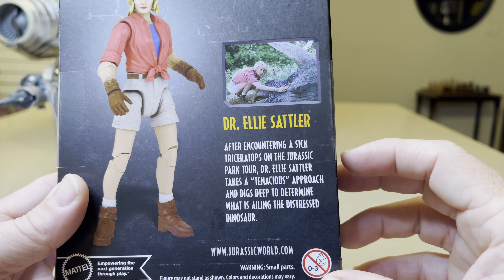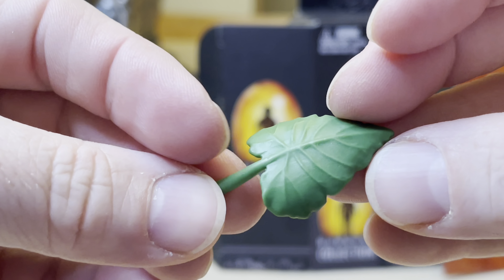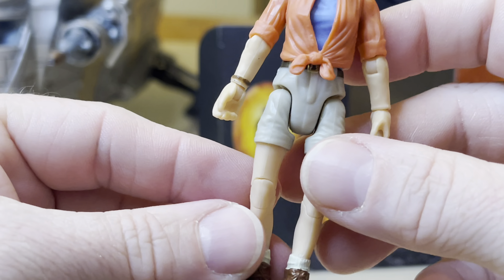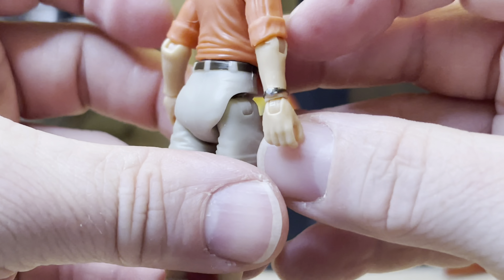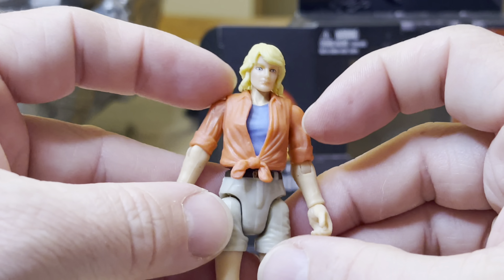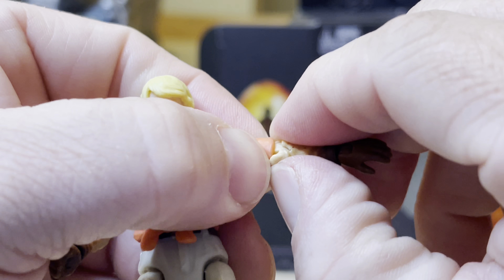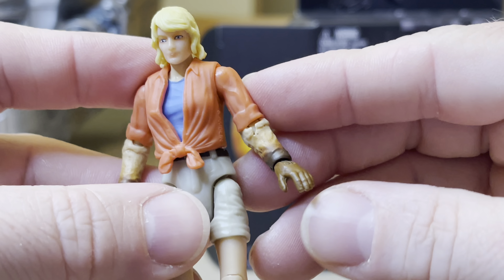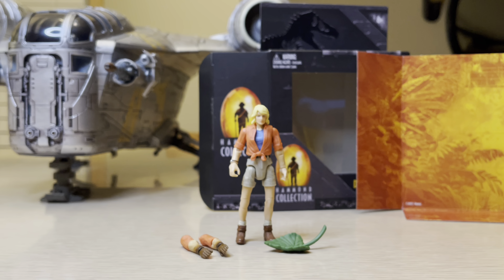Hammond Collection DR. Ellie Sattler Review ✅🎥😃🌿